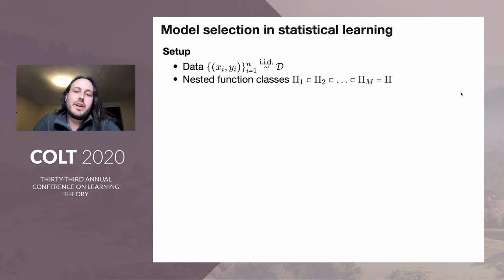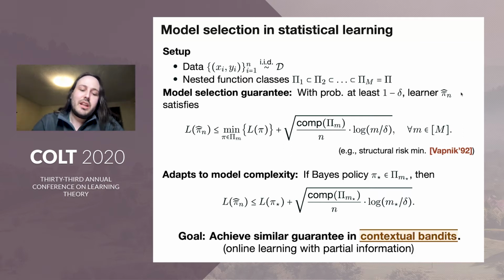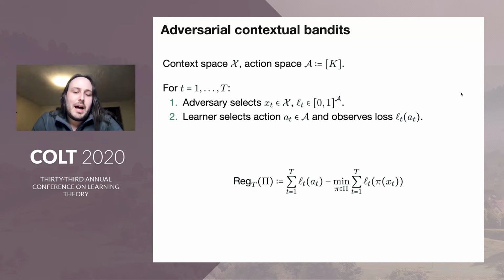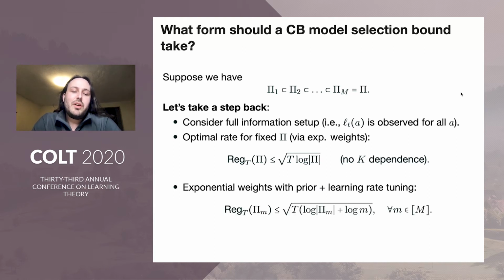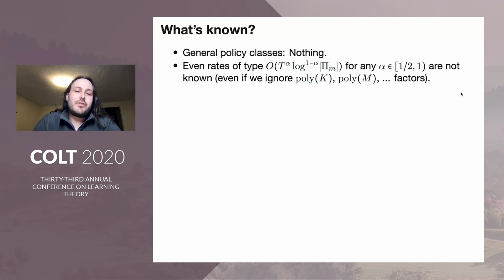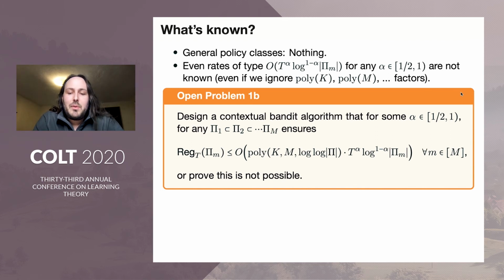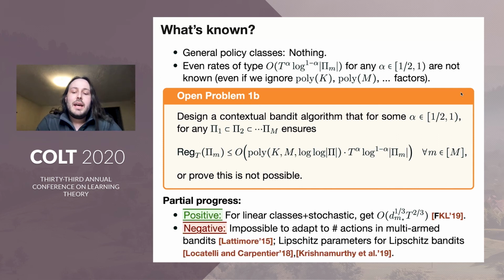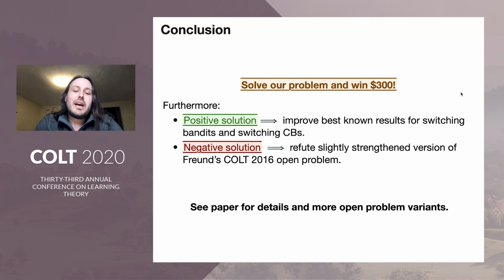Model Selection for Contextual Bandits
Model Selection for Contextual Bandits by Dylan J. Foster, Akshay Krishnamurthy, Haipeng Luo